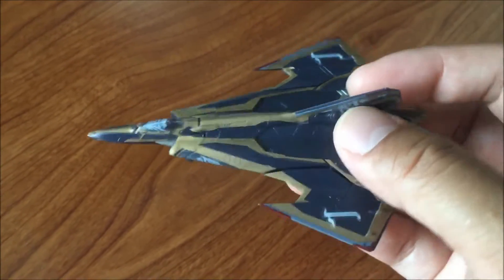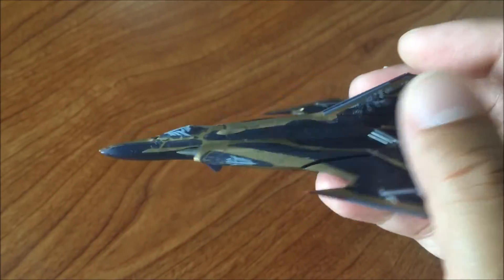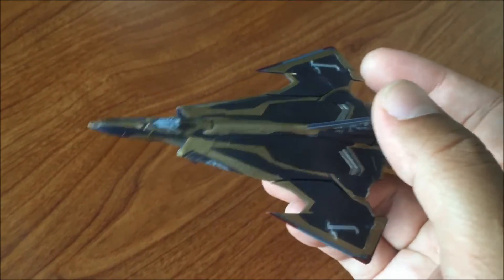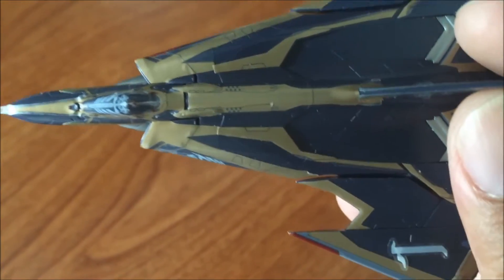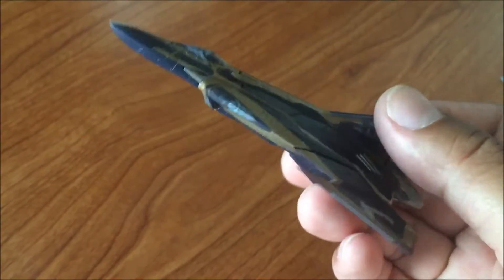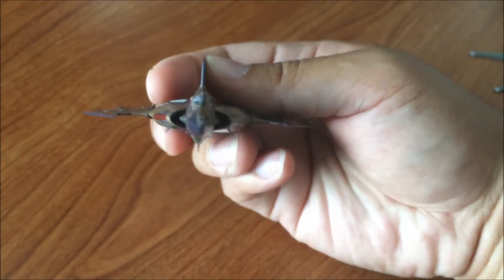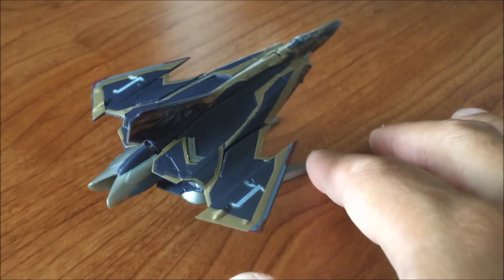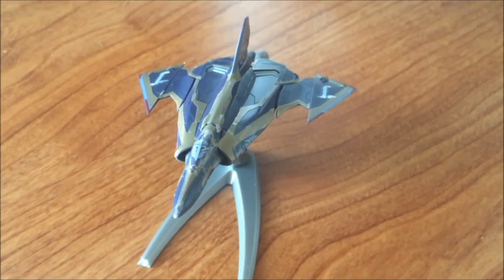Bandai Mecha Colle SV-262Hs Review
This time with no Walkure. ;_;